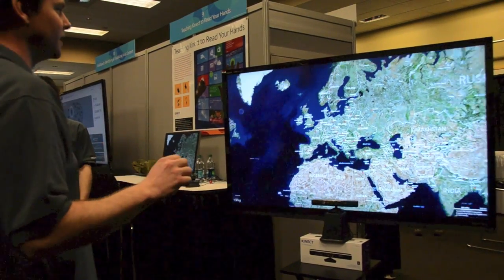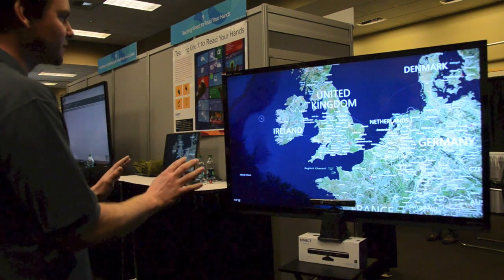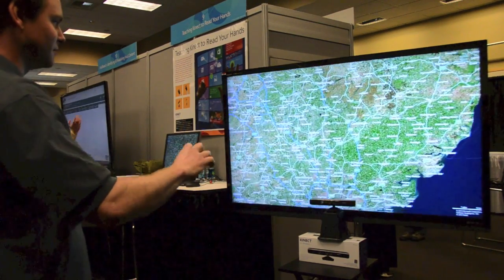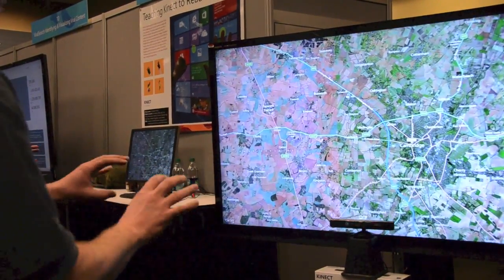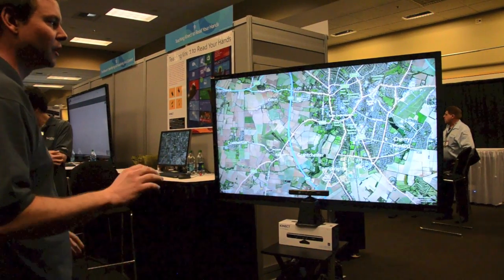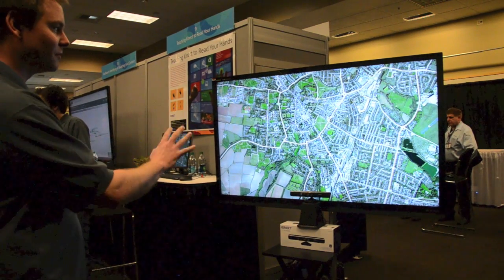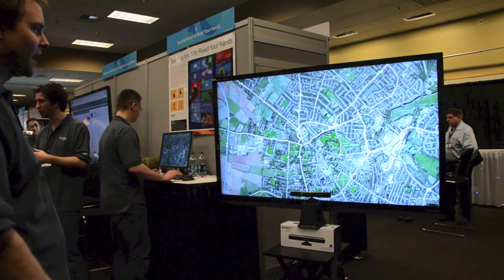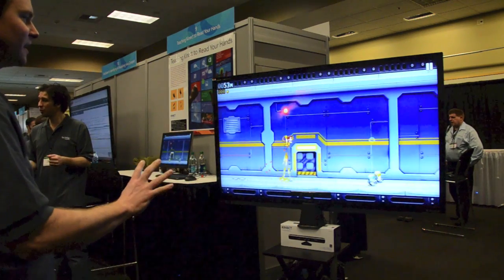Kinect hand detection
An early look at Kinect hand detection. Coming soon to the Windows for Kinect SDK More from The Verge